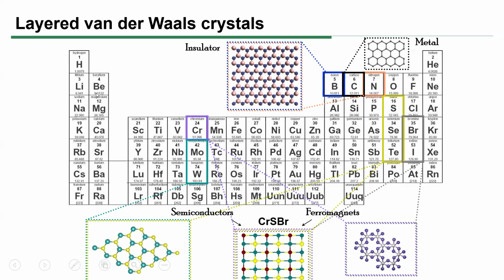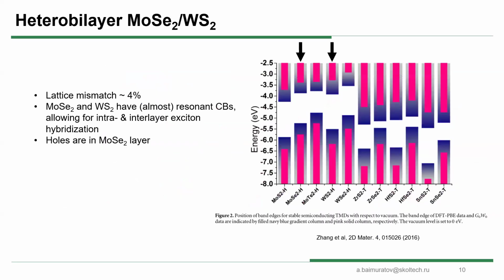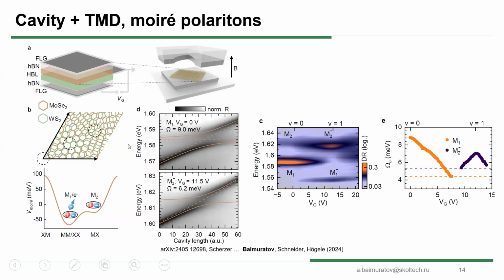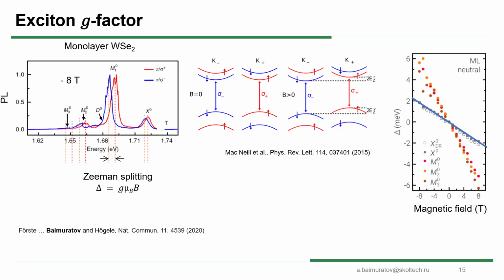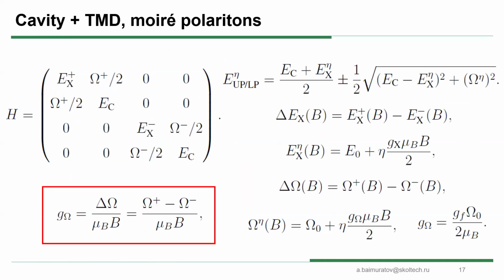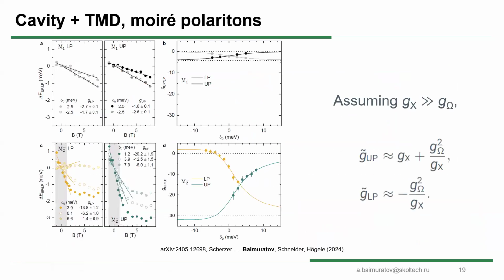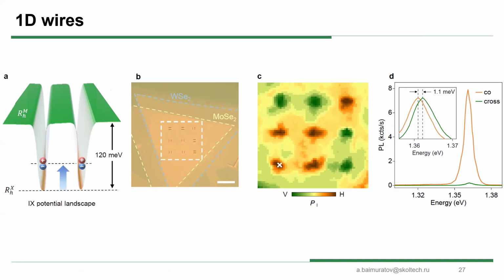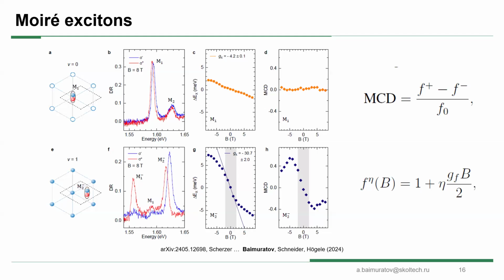Seminar "Moiré exciton-polaritons on a triangular electron-spin lattice" by Prof. Anvar Baimuratov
28-th May at 11.00, Moscow time, ACTP will hold a seminar  "Moiré exciton-polaritons on a triangular electron-spin lattice" by Prof. Anvar Baimuratov (Skoltech).

Abstract
Here, we provide evidence for correlated magnetic phenomena in exciton-polaritons hosted by a MoSe₂/WS₂ van der Waals heterostructure under electron doping. In our experiments, interactions between electrons and moiré excitons are tuned electrostatically via field-effect gating, and strong light–matter coupling is achieved in an open cryogenic microcavity. Remarkably, at filling fractions of approximately one electron per moiré site, we observe a drastic, nonlinear enhancement of the effective polariton Landé g-factor—a hallmark of correlated magnetism—which can be modulated by cavity-controlled resonance tuning of the photonic and excitonic contributions. Our work establishes moiré van der Waals heterostructures as an outstanding platform for exploring correlated phases of lattice-ordered charges and spins in the presence of strong light–matter coupling.